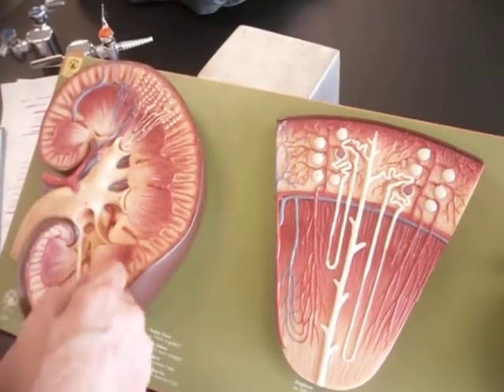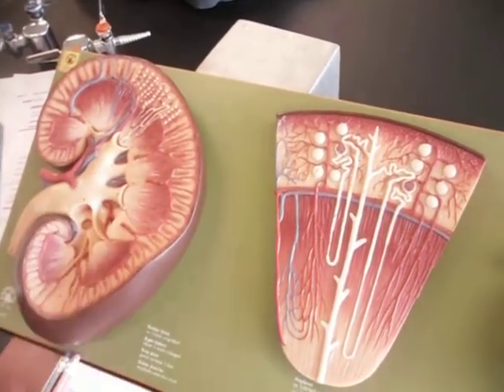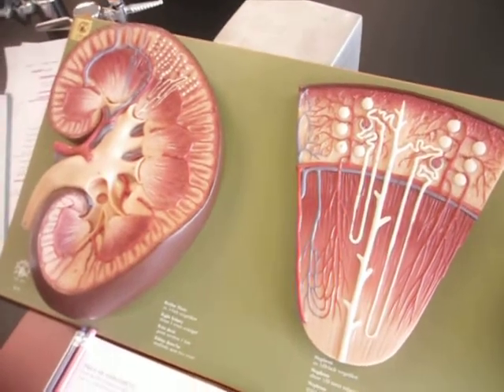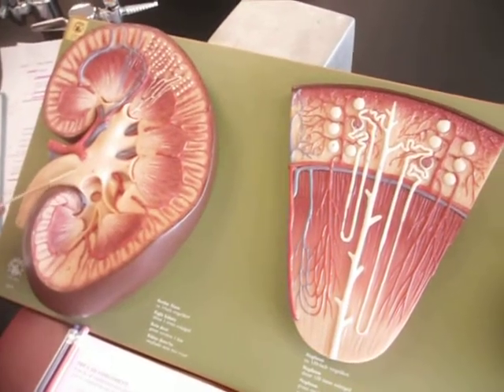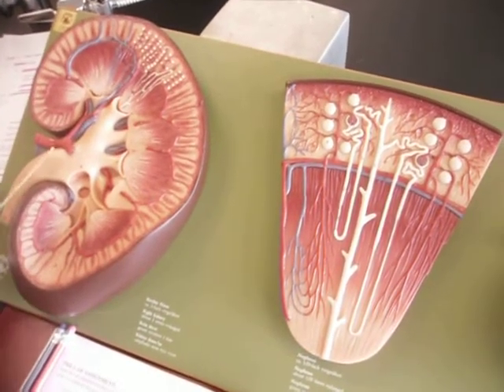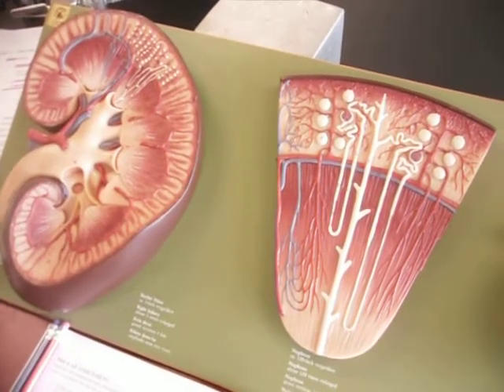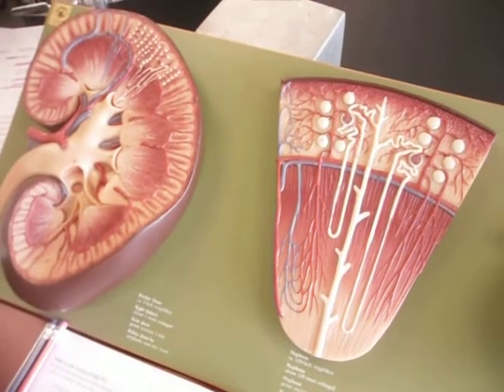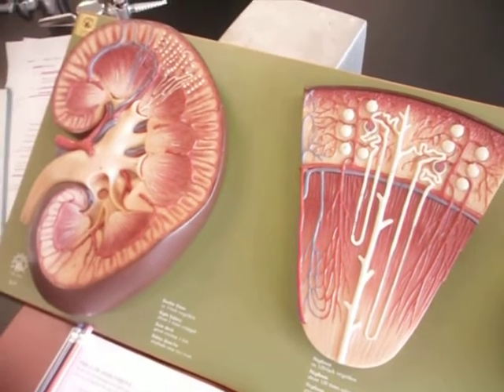going over the kidney june 13.AVI